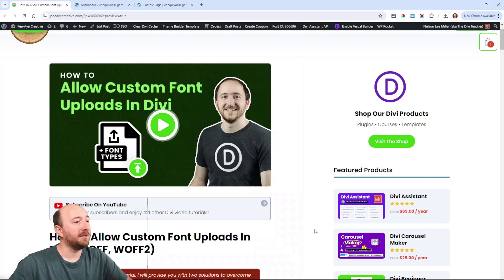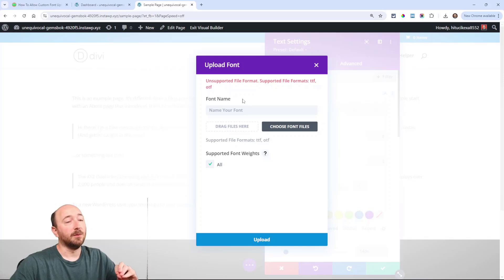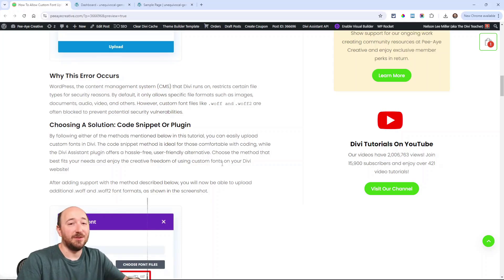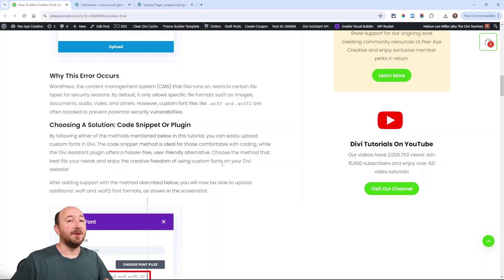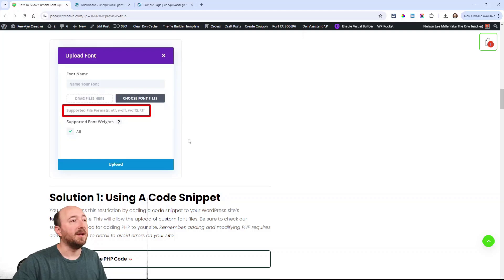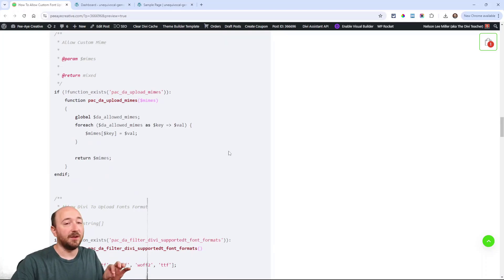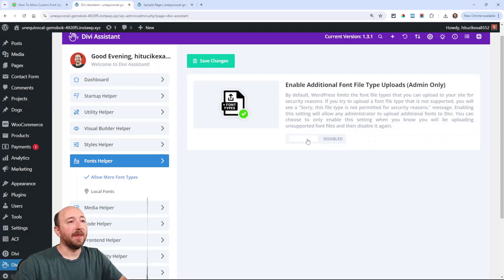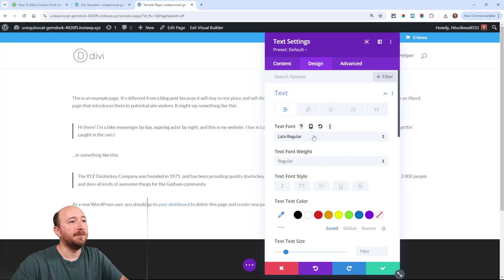How To Allow Custom Font Uploads In Divi (WOFF, WOFF2)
Custom fonts can greatly improve the look and feel of your Divi website. Whether you’re aiming for a specific font style, need fonts not available in Google Fonts (integrated into Divi), or want to upload local fonts for GDPR compliance (covered in a follow-up post about local fonts in Divi Assistant), you may encounter errors when trying to upload unsupported font files due to WordPress’s default security restrictions. In this tutorial, I will provide you with two solutions to overcome the default restrictions in WordPress and allow additional custom font uploads in Divi.

What Is Divi Assistant? A huge collection of incredibly handy features and tools to make your life easier when working on your Divi website – startup actions, general utilities, interface hacks, custom settings, global styles, learning resources, maintenance tools, code editors, accessibility improvements, alt text fixes, media hacks, local fonts, system report sharing, import/export tools, and so much more!

***Try an instant admin demo (link in product page) to explore the features for yourself! ***